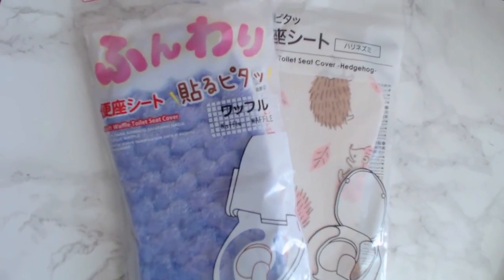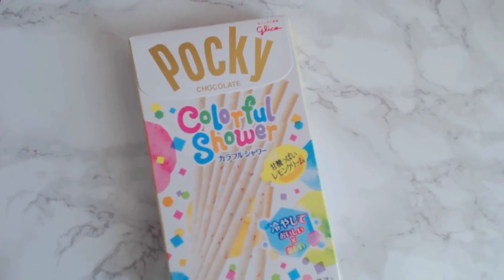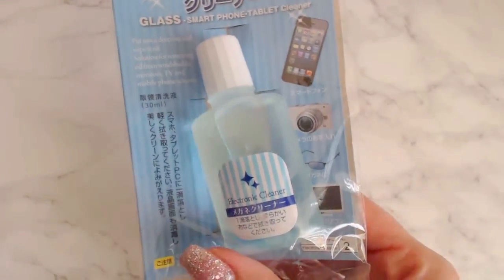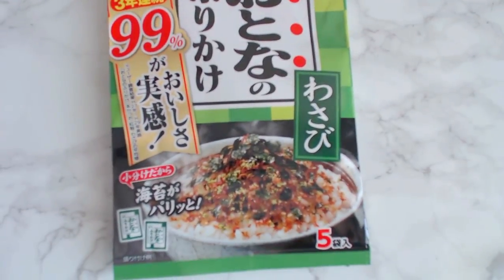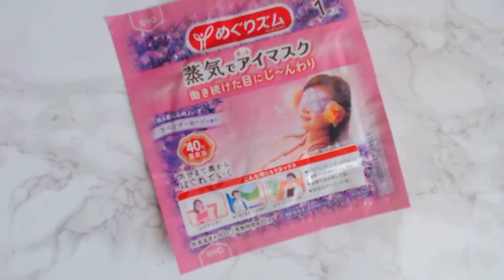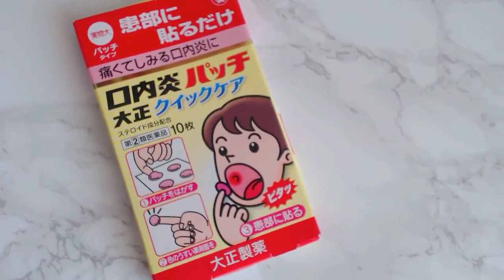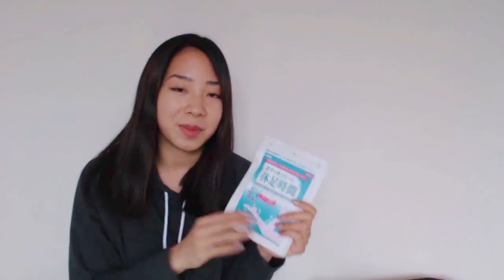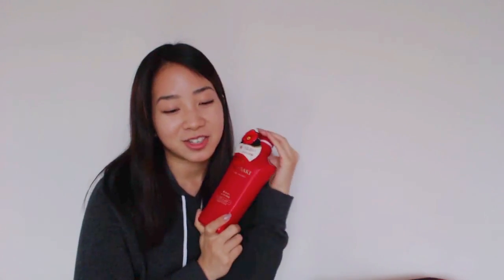Japan 2017! DAISO & DONKI STORE HAUL